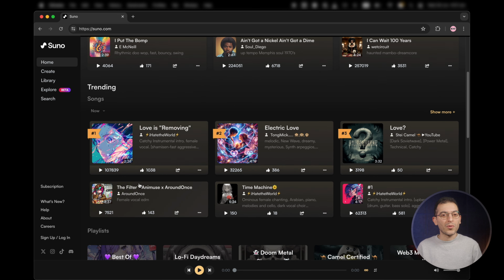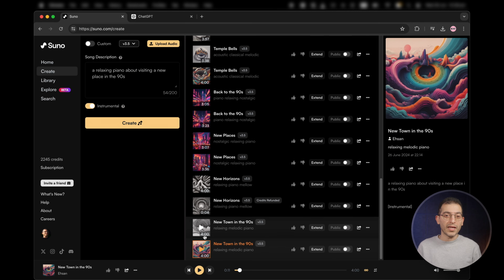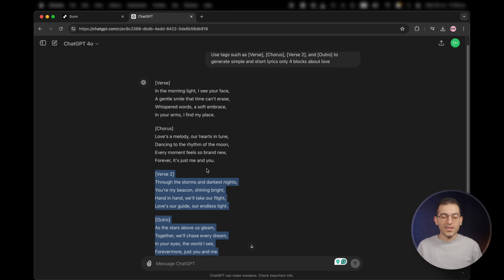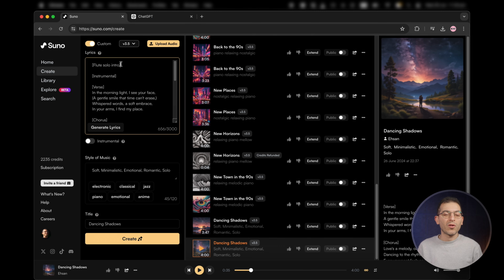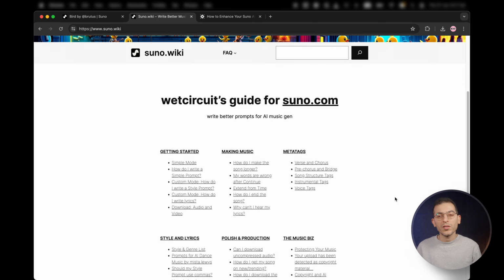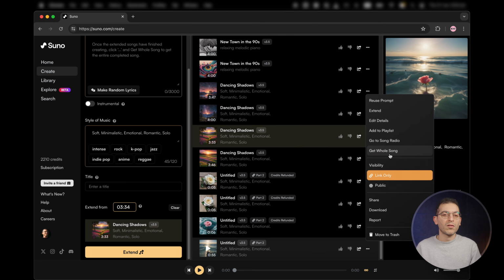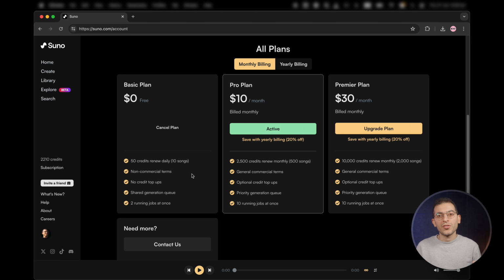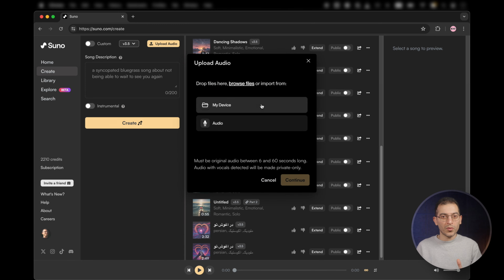I made incredible music with zero experience! | Suno AI Tutorial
In this video, I show you how to use Suno AI to generate music with simple prompts and customize tracks with your own lyrics and tags.

00:00 Intro
00:09 Some music samples made by Suno AI
00:58 Why I like Suno AI

01:31 Threat to small musicians

01:59 How to make music using Suno AI

06:52 How to extend music
07:15 A song in French
08:10 A song in Persian/Farsi
08:33 Suno AI's plans & copyright
09:53 Upload audio feature
11:12 Explore & "What's New?" sections
11:33 My suggestion on the Suno AI subscription

Credits:
- At the time of publishing this video, I had the Suno AI Pro subscription.
- Video footage is from our trips to Japan, Bali, and Hawaii

Ehsan